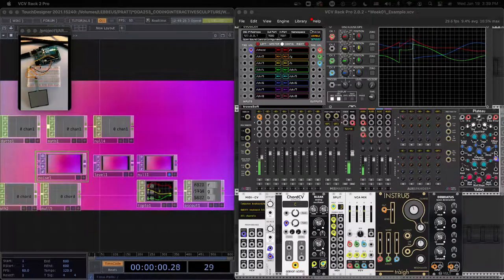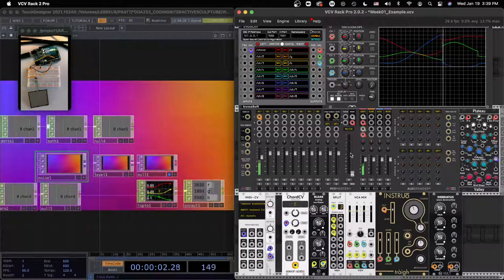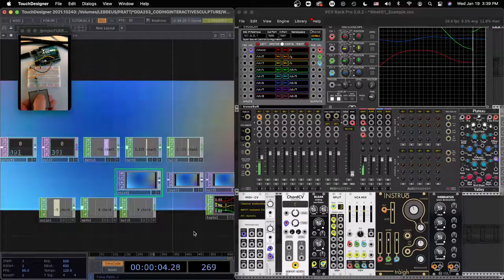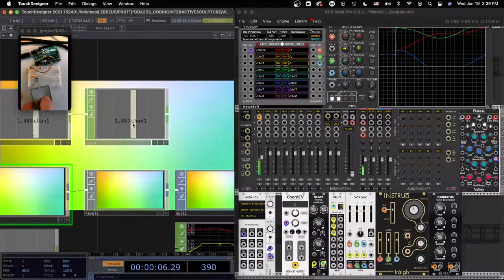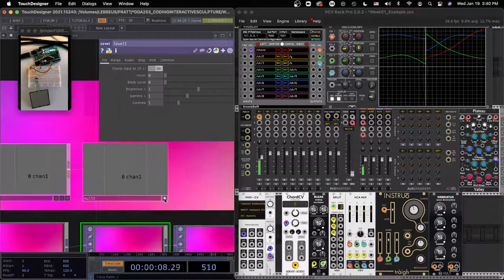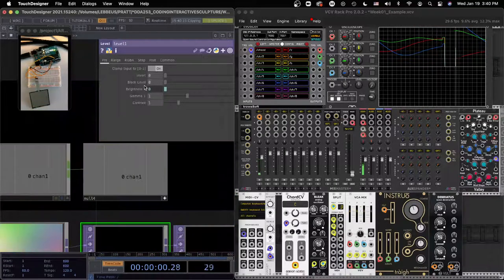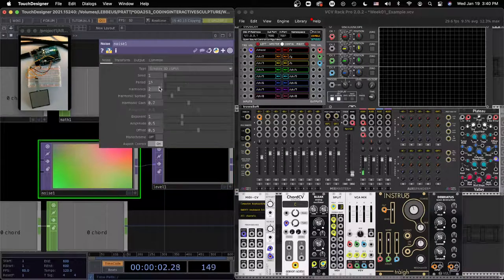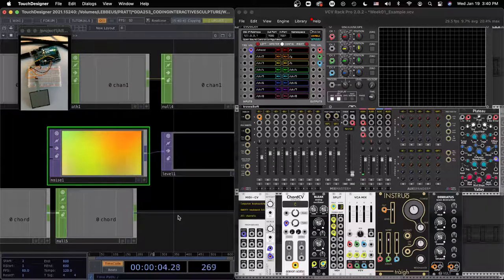Bonus: Week 01 Arduino + TouchDesigner + VCV Rack